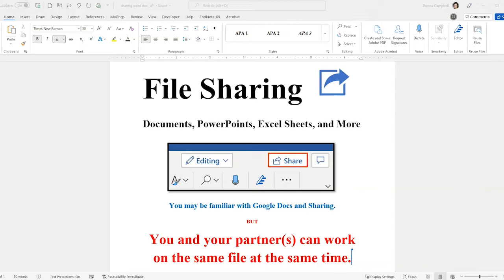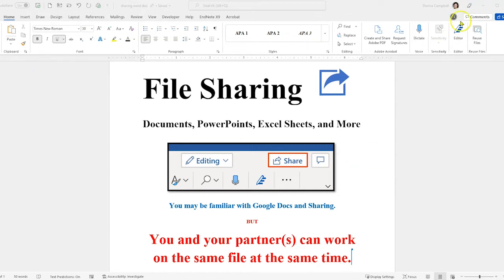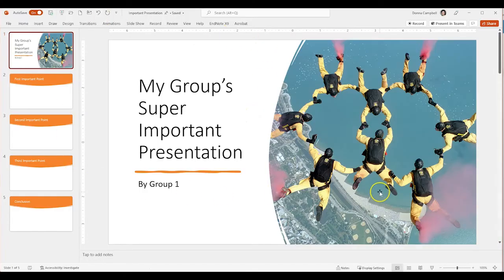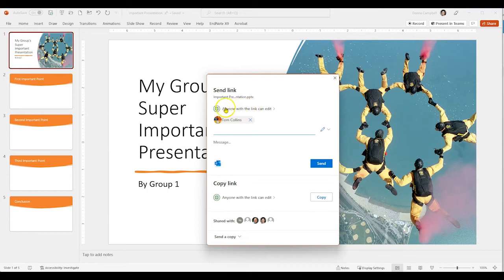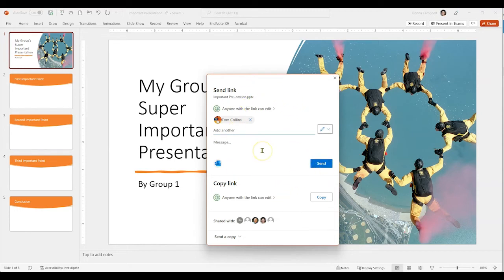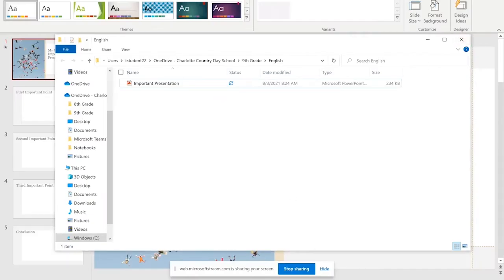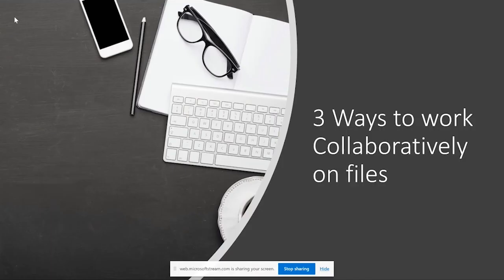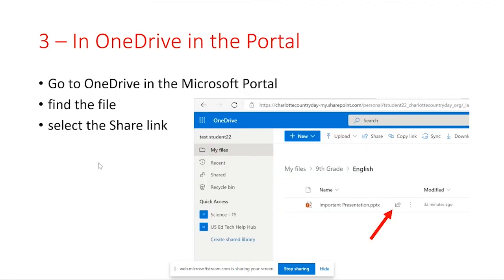Sharing Files 22 23